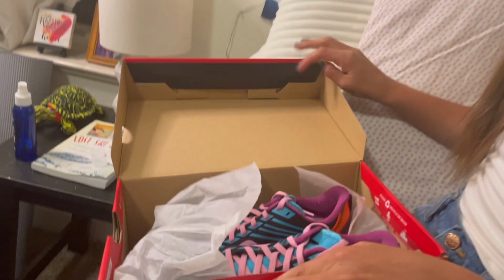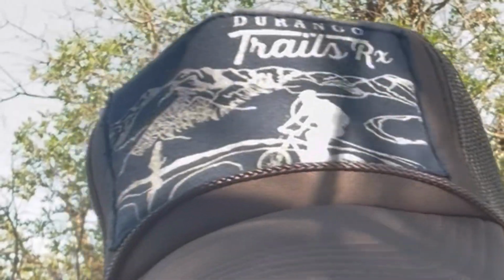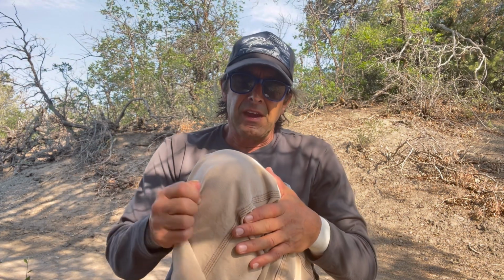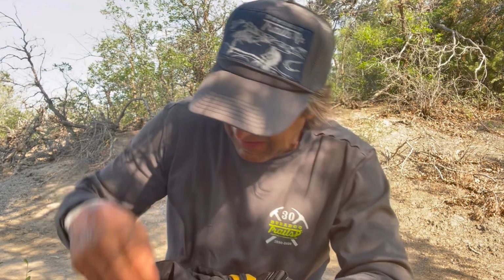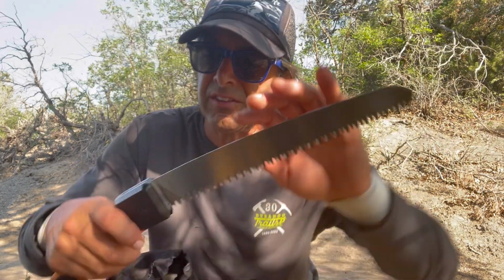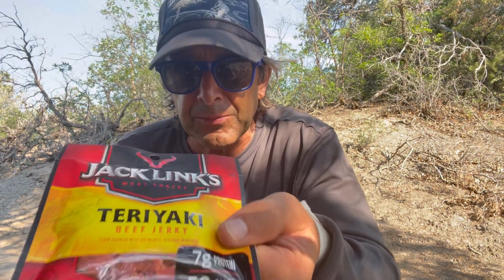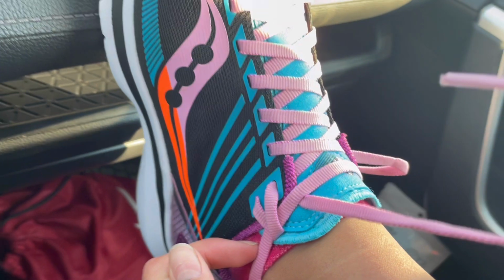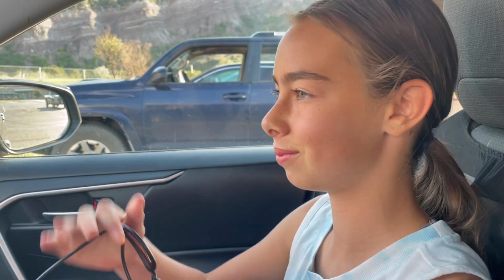ilgVlog115; Kendall 3 Weeks Out, Saucony Kinvara 12, Runner's Knot, Kennebec Peak Run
17:34 and WORTH EVERY MINUTE OF YOUR PRECIOUS TIME!
This week's ilgVlog starts slow and educational on Trailwork before diving into deep sport with Dewa as She hammers out an Interval in high heat while schooling us on "The Runners Knot,"   "Less is More," and  the "Yogi Squat."  Then?  We take y'all sky high during a FABULOUS Father's Day two 12,000' peaks run with Dewa!

This Kendall Mountain training bloc  (we're only two+ weeks away from race day!)  is  hard, fun, and spiritually rewarding for ALL of us!   C(om)e!  More podiums across more sports than any other Path;  Coach Steve Ilg's Wholistic Fitness®!

There simply is no other content on YouTube like Steve Ilg's YouTube Channel!   Each weekly Vlog will leave you with a deeper understand of Wholistic Fitness®, a smile on your face, a new wonder in your heart, and a proven arrow in YOUR spiritual quiver as you aim and shoot ever HIGHER in this precious incarnation!

Blessed Be Thy Sacred Sweat! Get out and DO so as. to BE! Onward, Upward, and ENDLESSLY INWARD!

head bowed,
spirit vowed,

coach ilg